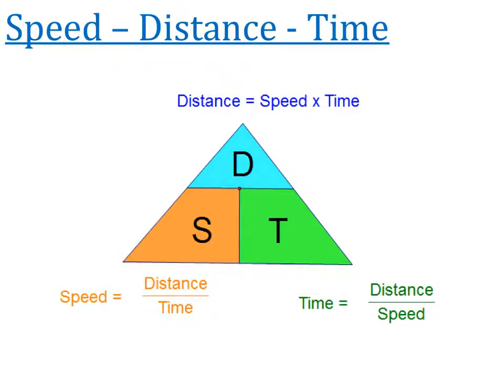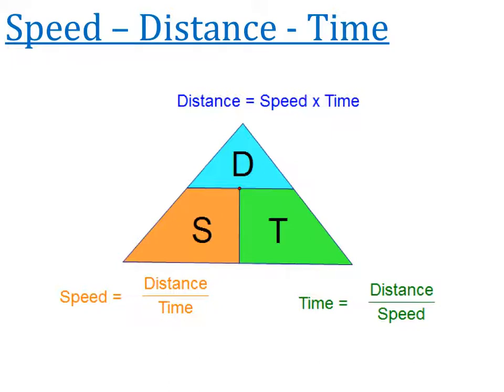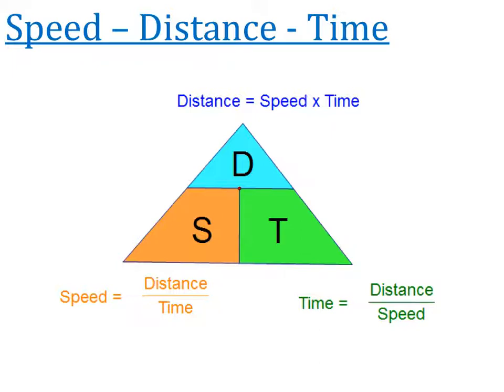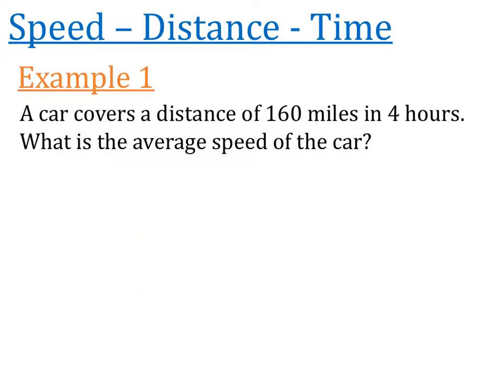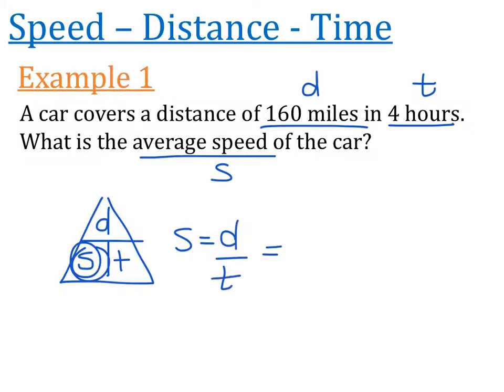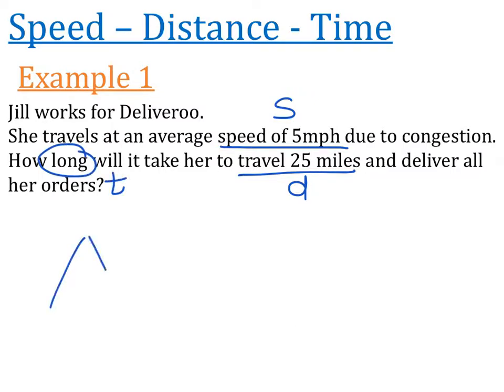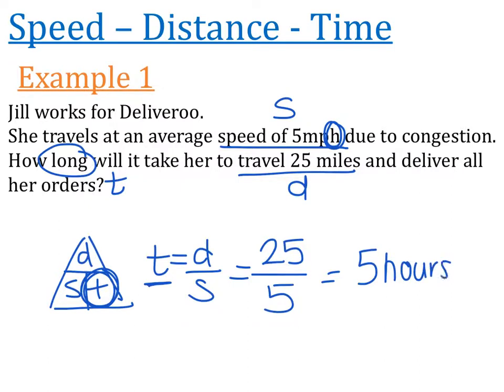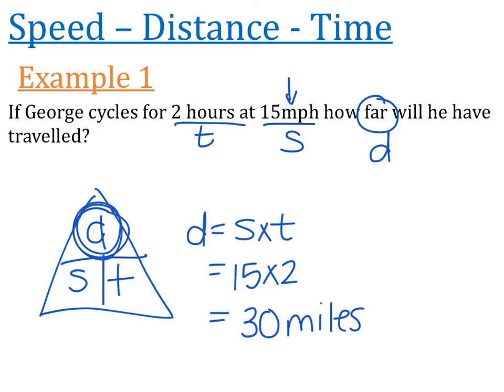Calculating Speed - Distance - Time (no decimals)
This video shows you how to use the SDT triangle and calculate speed, distance and time.
These questions have no decimals.